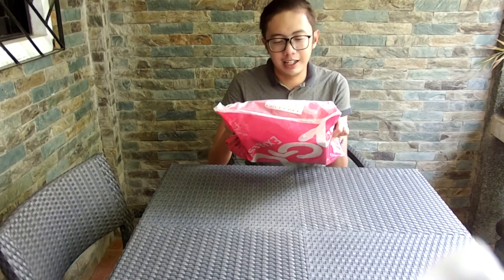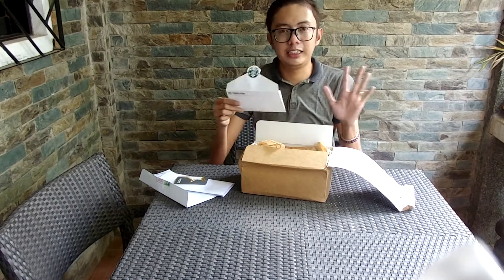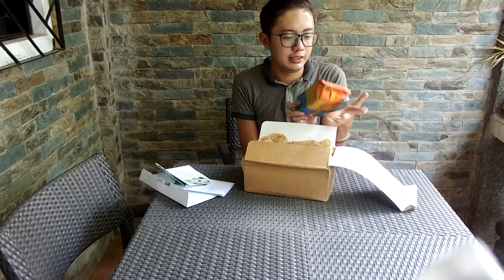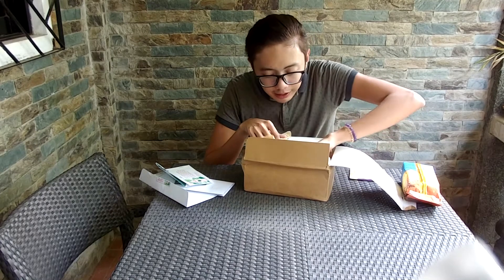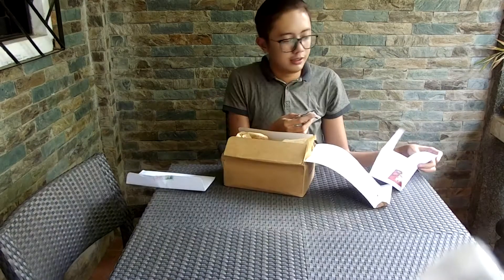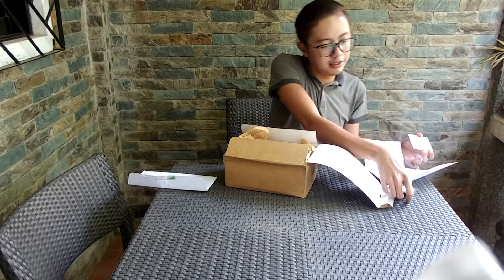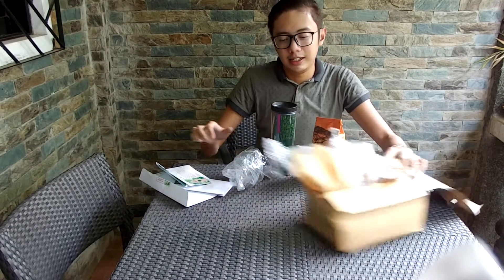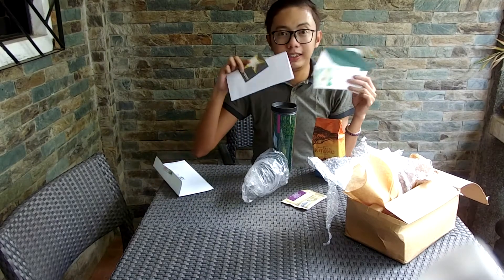LVLOG 02: Starbucks Unboxing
Hello, YouTube! Here's a short video of my unboxing of the latest package Starbucks Philippines sent me.